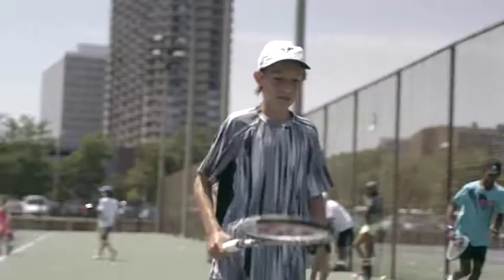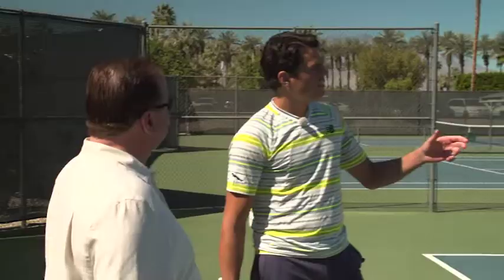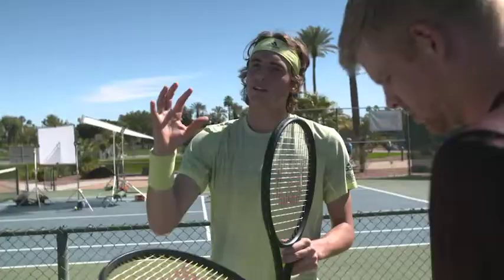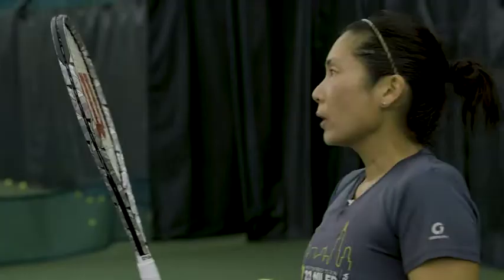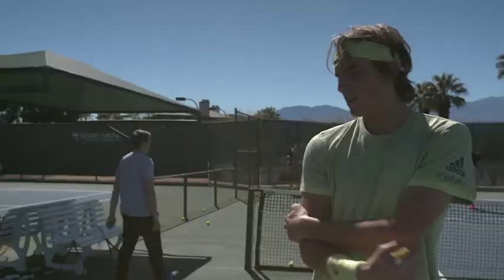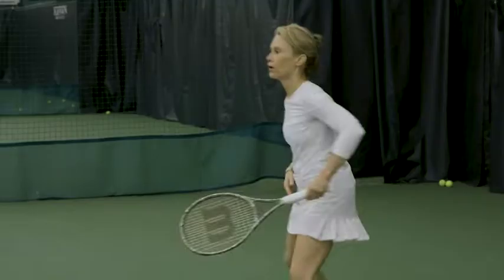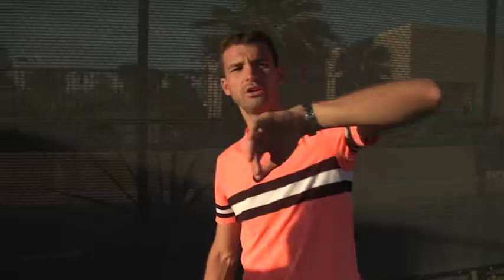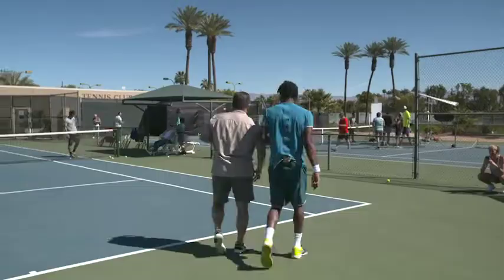Tennis Players react to the new Wilson Clash tennis racquet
Tennis Players react to the new Wilson Clash tennis racquet. Find out more on our website.